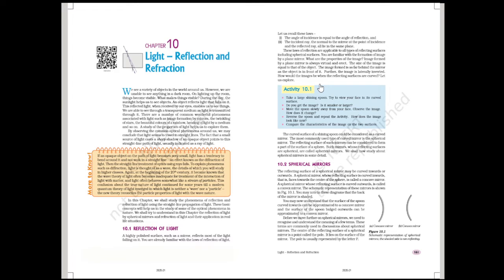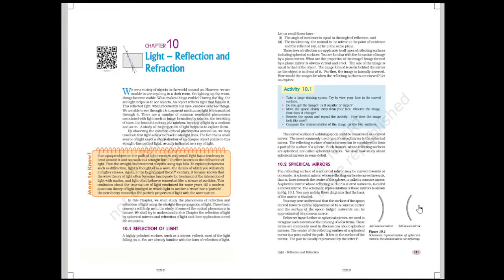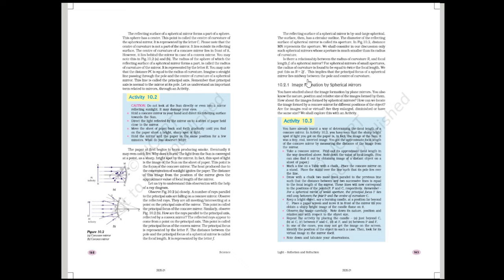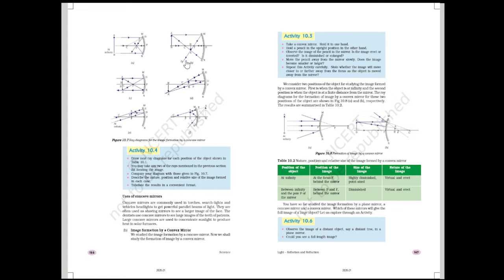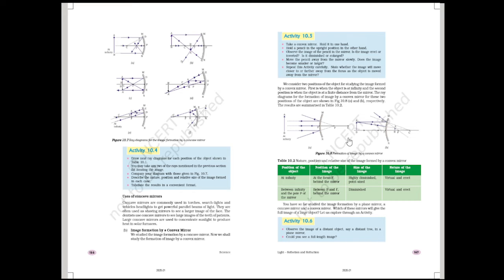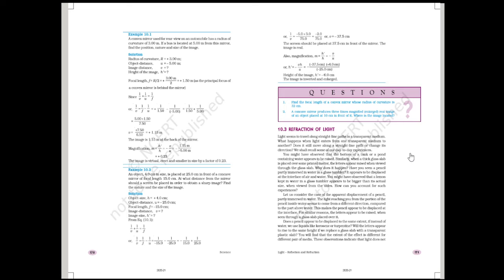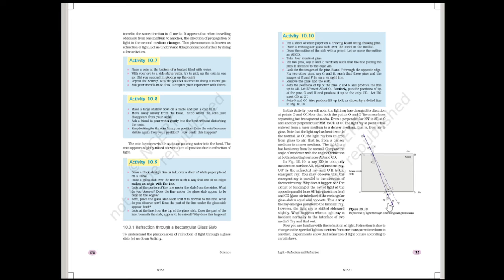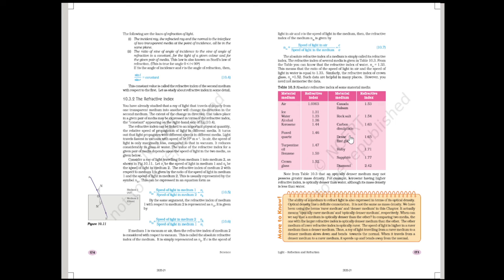Light – Reflection and Refraction Part 1